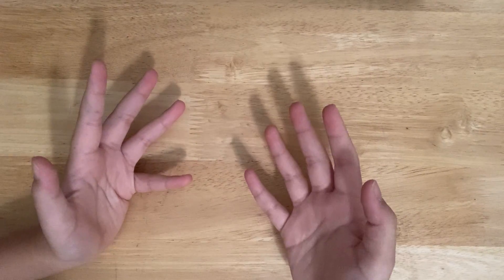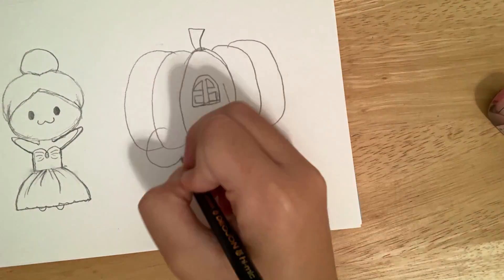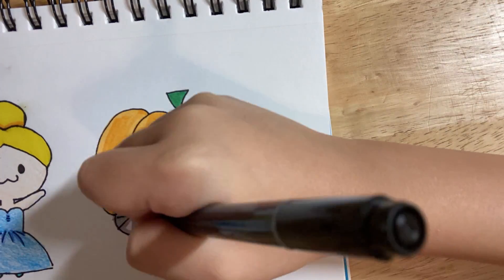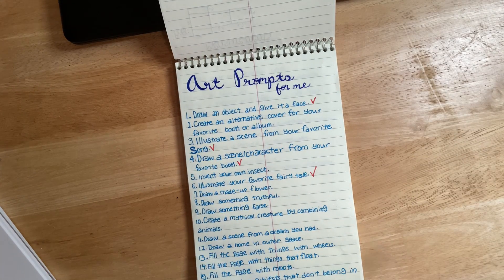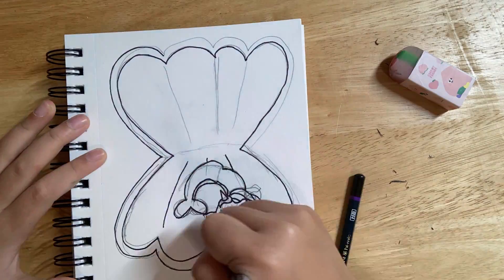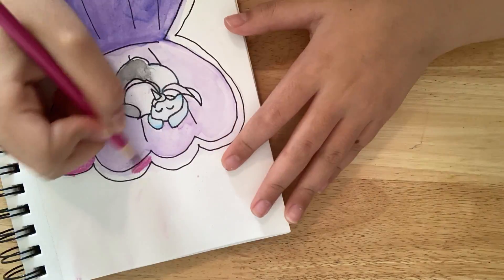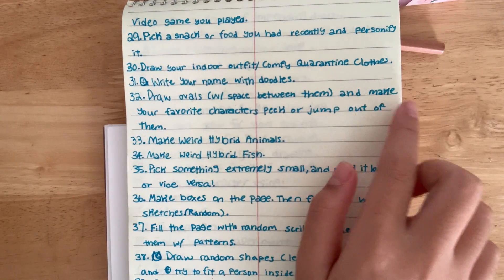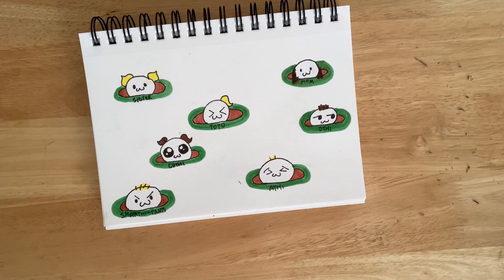ART PROMPTS TO DO WHEN YOU'RE BORED!!! (Ep.1)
Hey guys! So today I'm going to show you some AMAZING art prompts to do when you're bored! These are perfect to do in quarantine, with so many possibilities! These drawing prompts can boost your creativity and imagination up to its highest level. Best of all, you can do these prompts again and again!

P.S. This is going yo be a NEW SERIES!!